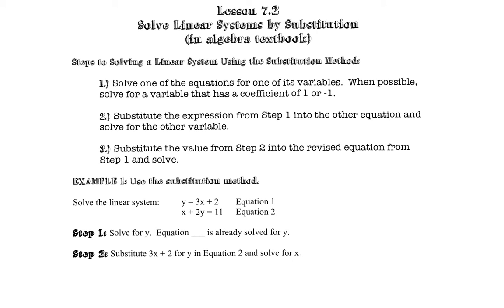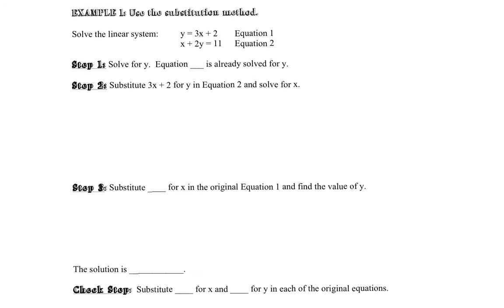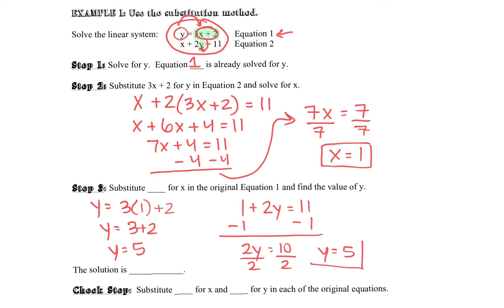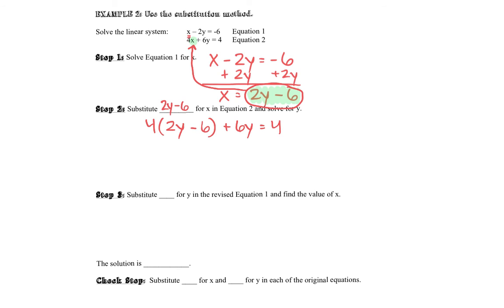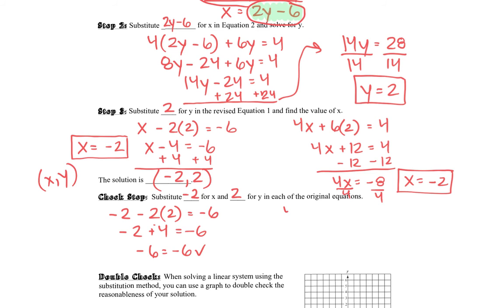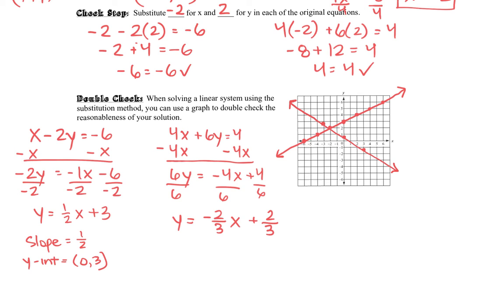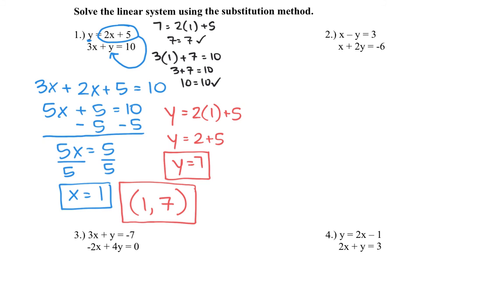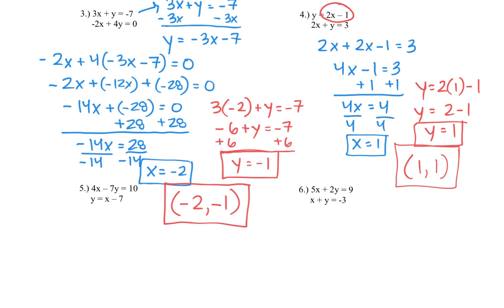Lesson 7.2 - Solving Linear Systems Using Substitution.mp4